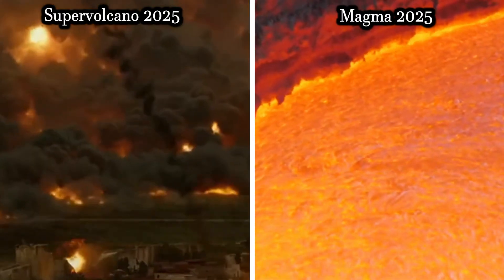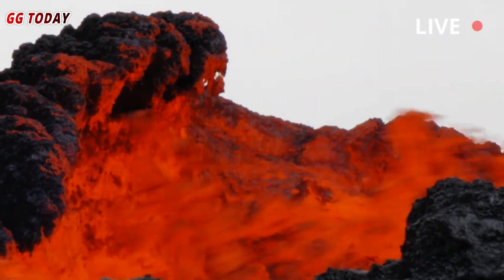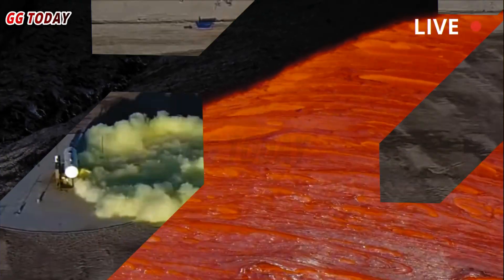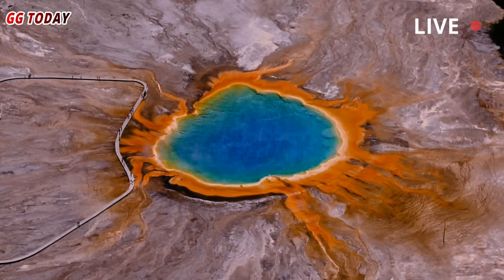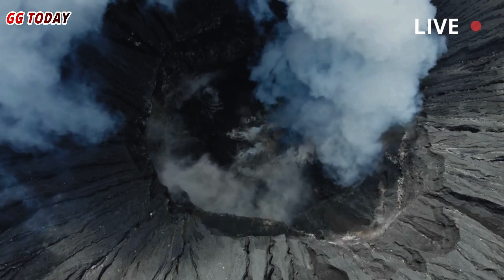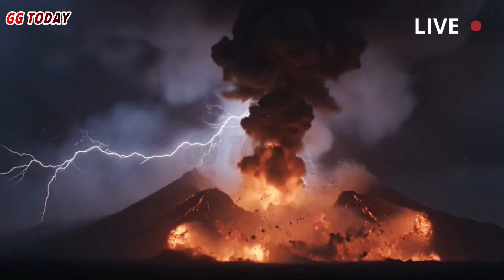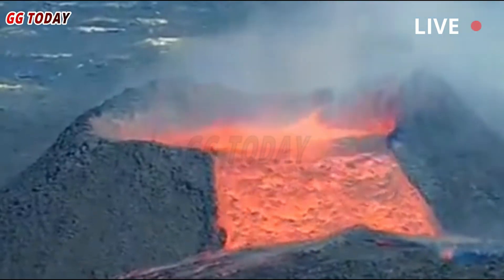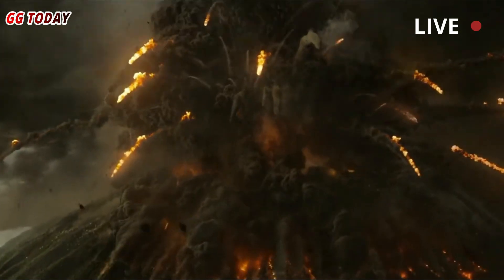Yellowstone today: Live footage of the supervolcano eruption and magma chamber explosions continues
Is the Yellowstone supervolcano on the verge of eruption? An alarming study reveals just how close its vast magma reservoir is to the surface...

It's one of the world's largest active volcanoes – officially designated a 'supervolcano'. And if it were to erupt today, it's estimated that Yellowstone in the northwestern United States could cause a prolonged nuclear winter and global famine. Now, scientists are revealing whether such a catastrophic event is getting closer to actually happening...

Worryingly, their new study shows that Yellowstone's magma chamber is only 2.3 miles (3.8 km) or about 12,500 feet below the Earth's surface. This marginal distance is about the same as the distance between Buckingham Palace and St. Paul's Cathedral in London. Because the volcano hasn't erupted for about 640,000 years, some experts and locals believe the next eruption is long overdue...